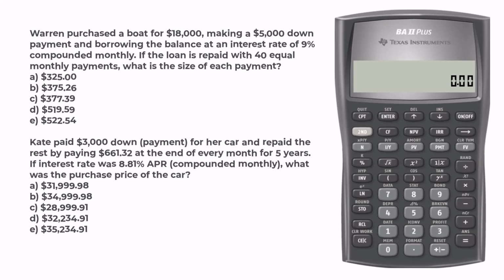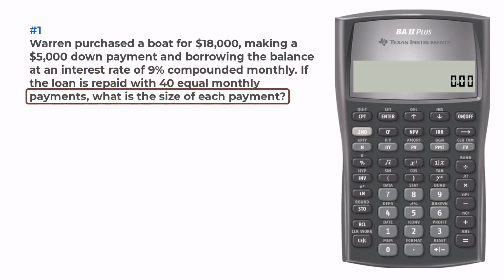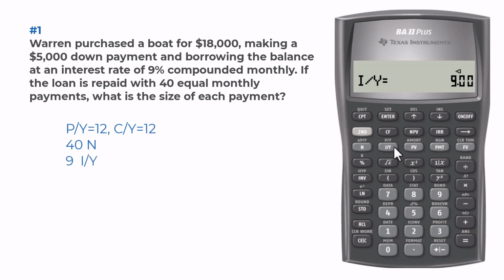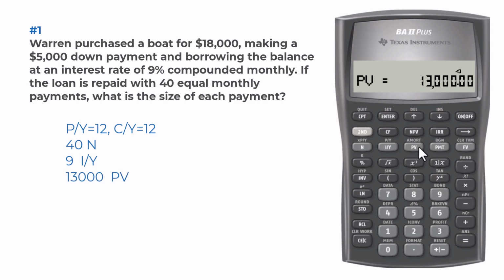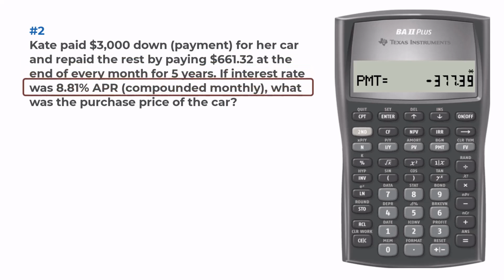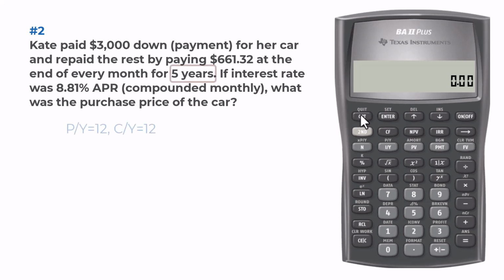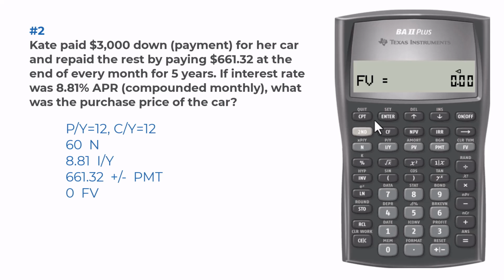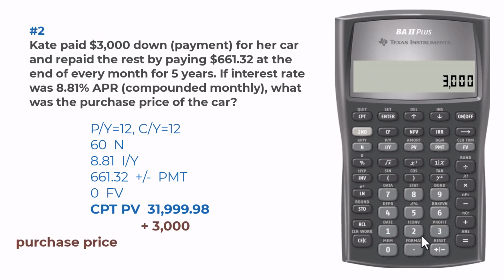BAII Plus Down Payment Questions | PV & PMT | Time Value of Money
This video shows how to compute periodic payment and present value in TVM down payment problems.

00:00 Calculating Periodic Payment
00:26 Calculator set up
01:56 Calculating Purchase Price
03:27 Borrowed vs Purchase Price

*Texas Instruments BA II Plus used
*Excel formulas shown

Problems Solved:
1) Warren purchased a boat for $18,000, making a $5,000 down payment and borrowing the balance at an interest rate of 9% compounded monthly. If the loan is repaid with 40 equal monthly payments, what is the size of each payment?

2) Kate paid $3,000 down (payment) for her car and repaid the rest by paying $661.32 at the end of every month for 5 years. If interest rate was 8.81% APR (compounded monthly), what was the purchase price of the car?